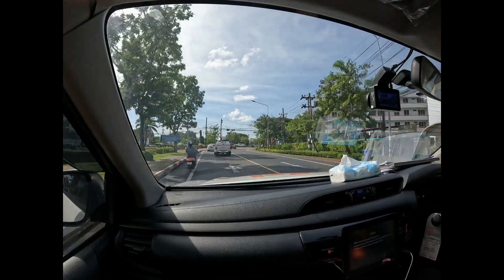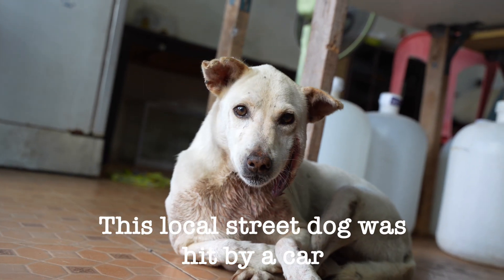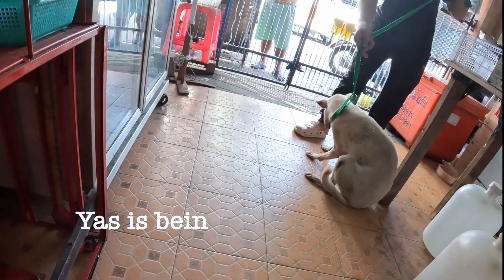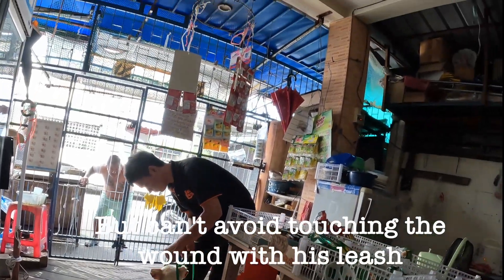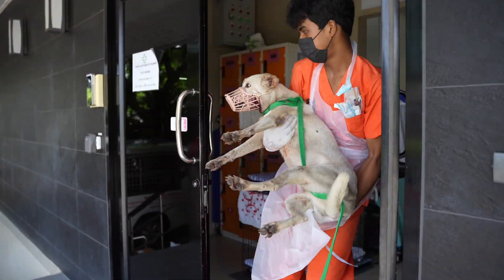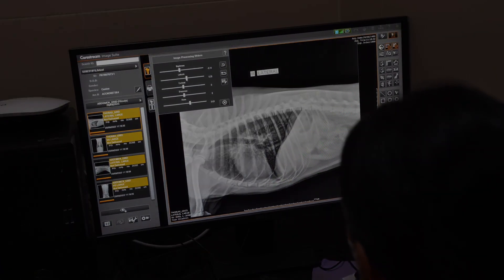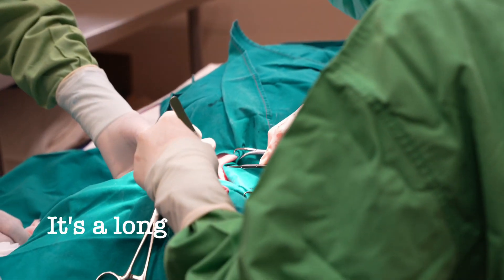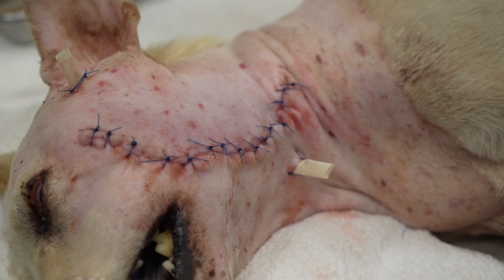Gentle street dog hit by car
By watching, liking and sharing the videos you are supporting the rescue and rehabilitation of the dogs and cats in Asia that are in need of help.

Soi Dog Foundation is a not for profit organisation based in Phuket, Thailand that relies on donations to help vulnerable street dogs & cats who have been abused or neglected. Soi Dog Foundation is one of the leading organisations in ending the dog meat trade in south-east Asia. After successfully ending the dog meat trade in Thailand, Soi Dog Foundation is now hoping to bring an end to the trade in neighbouring countries like Vietnam and Cambodia.

Soi Dog cares for thousands of animals every year and as an animal loving supporter you will be giving these animals a second chance at life with your donations.
There are many ways you can help end the suffering of dogs and cats of Asia:

Please sign our petition to bring in laws to end the dog meat trade in Vietnam
Adopt a rescued dog or cat and give them a forever home